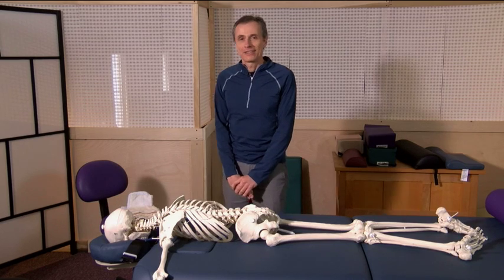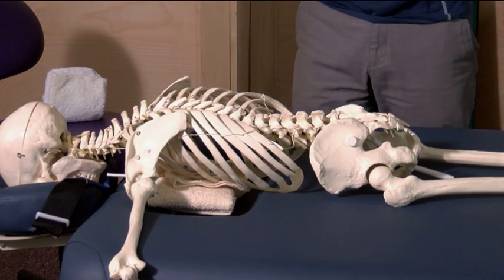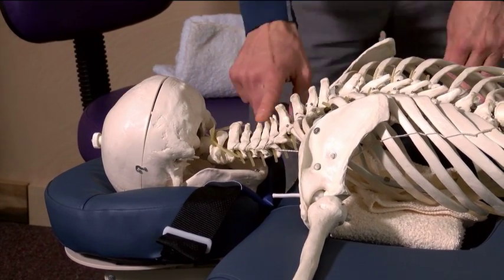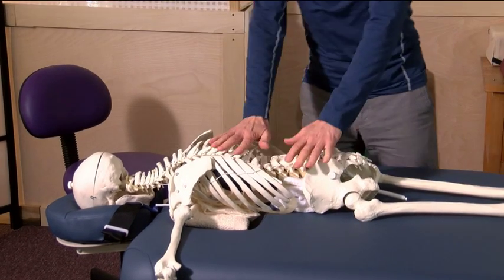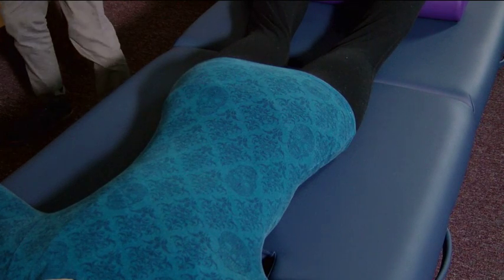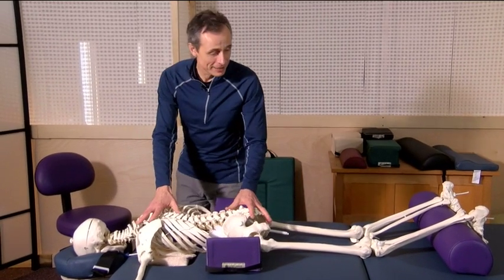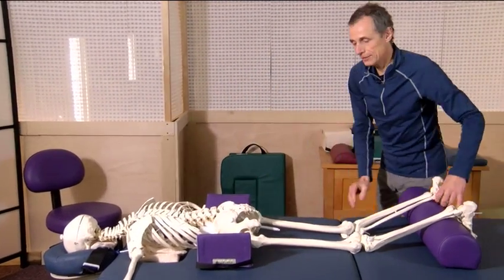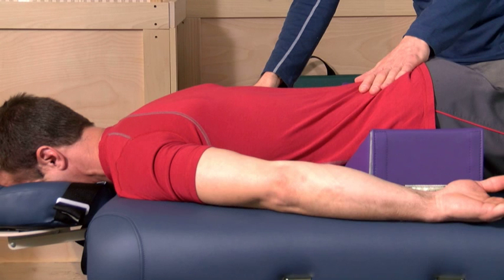Peak Positioning for Prone Massage - Part 3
This is Video 3 in our 3 part series on PEAK Positioning for better treatment outcomes. This video focuses on prone position which is one of the more challenging positions to support correctly because of the tendency for pressure on the breasts, abdomen and improper positioning if the neck.